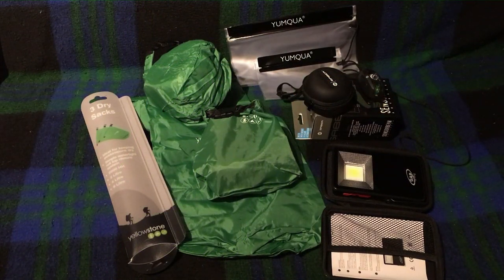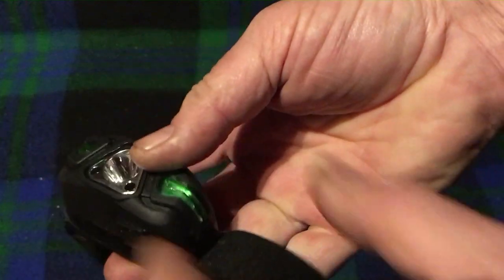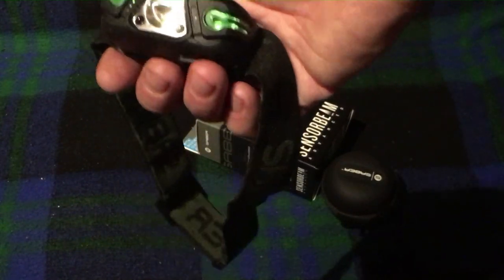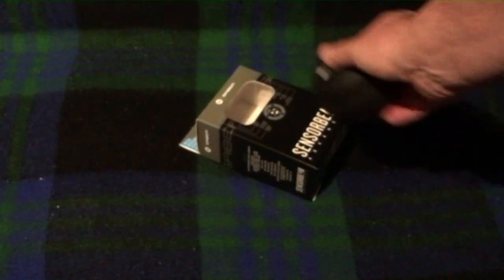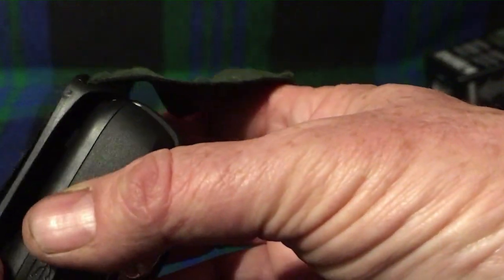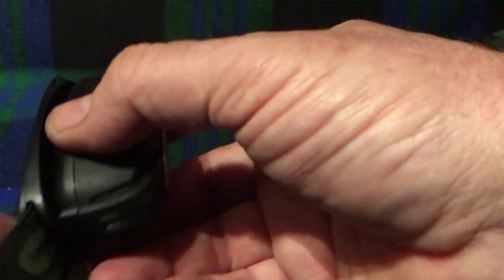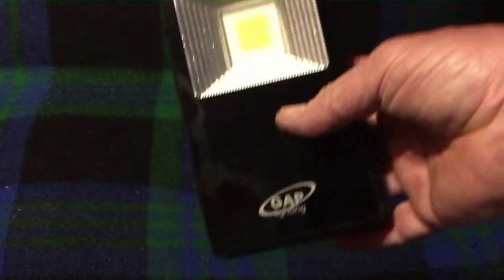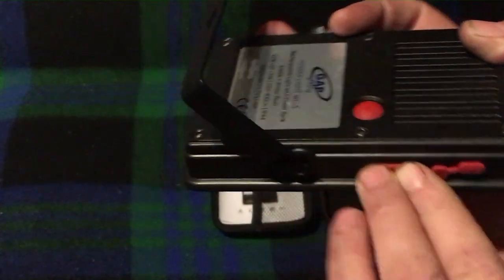Gear Review, Lights and dry bags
A review of the Saber Sensorbeam headlight, GAP lighting Power Light WL-5 power bank/light, Yumqua ziplock bags and Yellowstone Dry Sacks 3 pack.